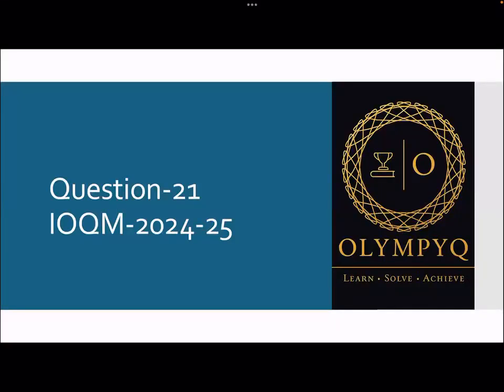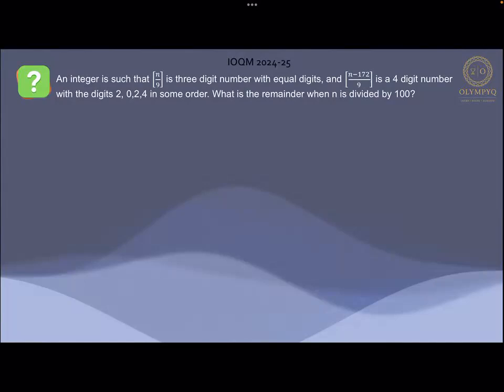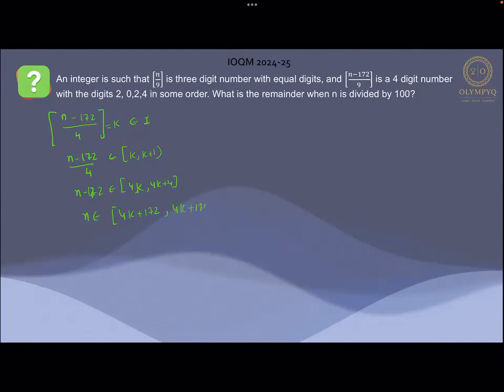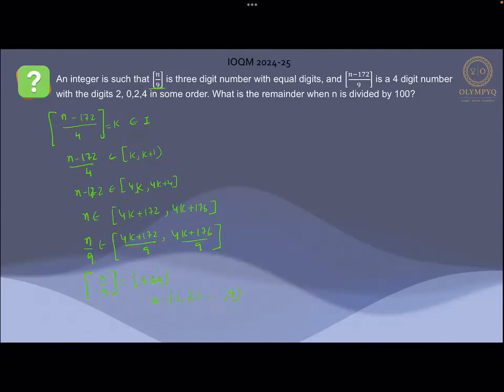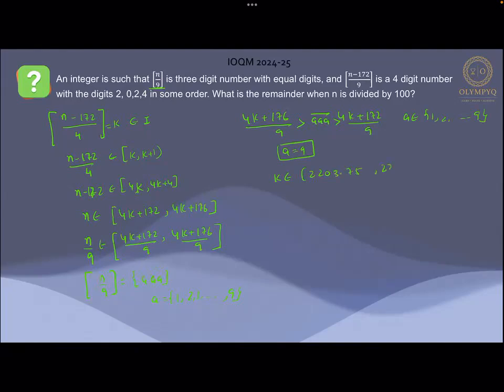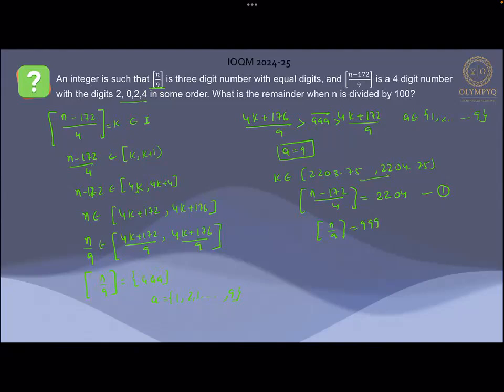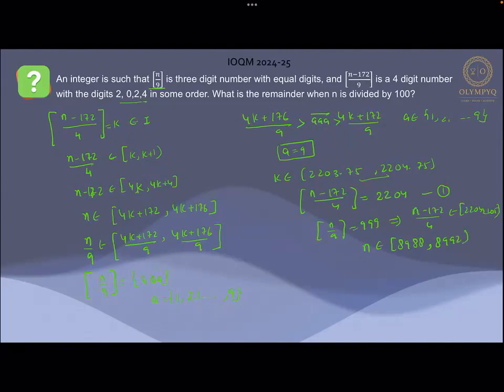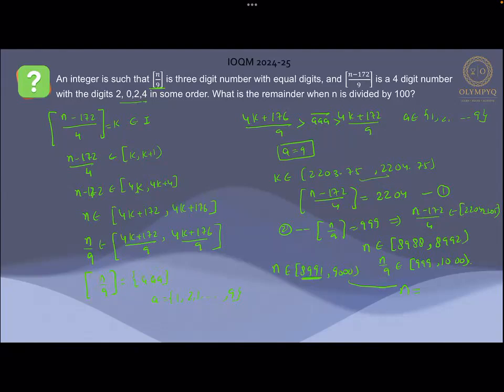Question 21 IOQM-2024